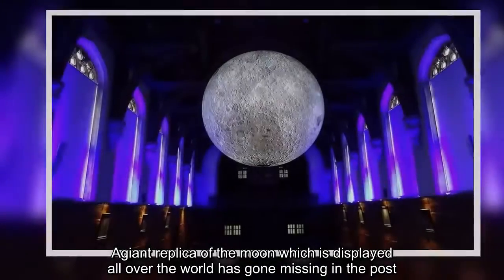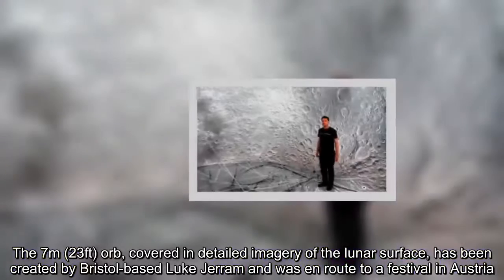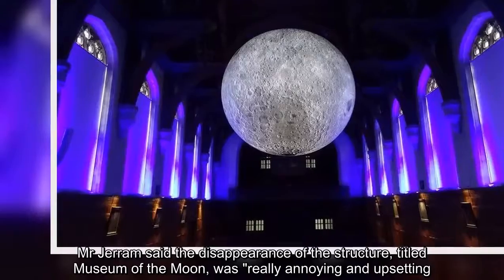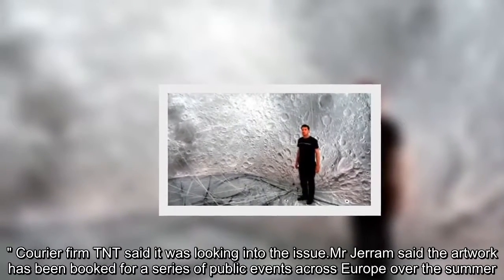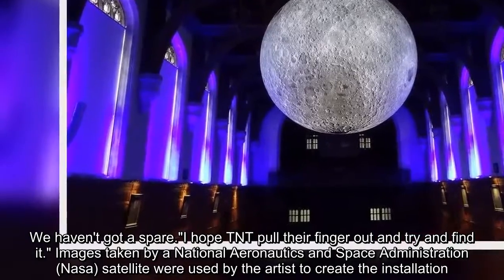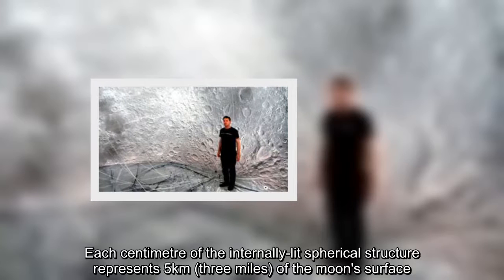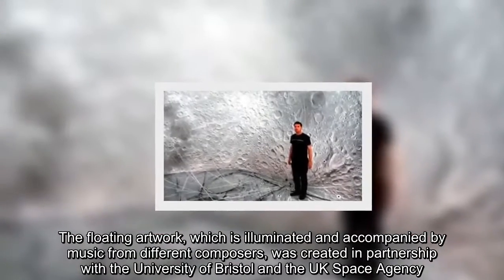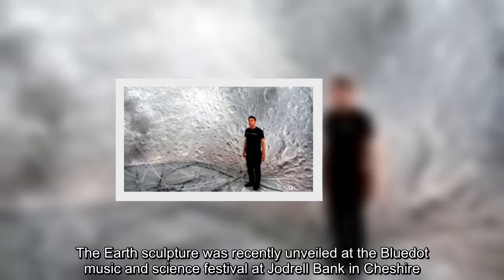Giant moon artwork goes missing in post on way to Austria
Agiant replica of the moon which is displayed all over the world has gone missing in the post. The 7m (23ft) orb, covered in detailed imagery of the lunar surface, has been created by Bristol-based Luke Jerram and was en route to a festival in Austria. Mr Jerram said the disappearance of the structure, titled Museum of the Moon, was "really annoying and upsetting. " Courier firm TNT said it was looking into the issue.Mr Jerram said the artwork has been booked for a series of public events across Europe over the summer. He said: "It has huge implications for all these people who are looking forward to seeing this artwork, and they won't be able to as it's in some warehouse somewhere. We haven't got a spare."I hope TNT pull their finger out and try and find it." Images taken by a National Aeronautics and Space Administration (Nasa) satellite were used by the artist to create the installation. Each centimetre of the internally-lit spherical structure represents 5km (three miles) of the moon's surface. Mr Jerram has also recently finished work on a related replica of the Earth, showing how the planet looks from space. The Earth sculpture was recently unveiled at the Bluedot music and science festival at Jodrell Bank in Cheshire.